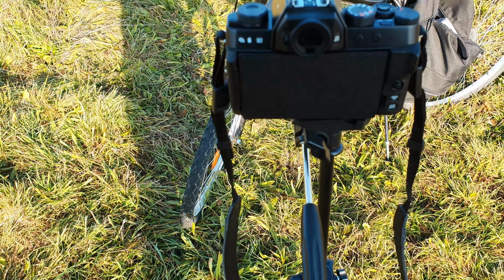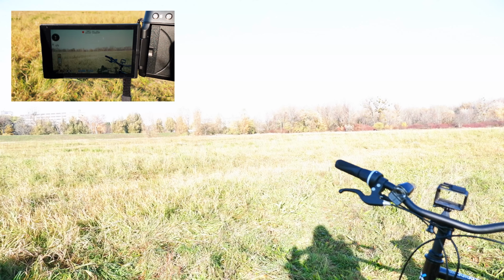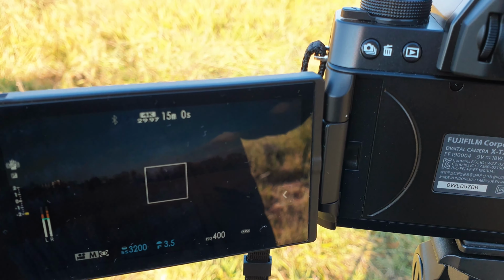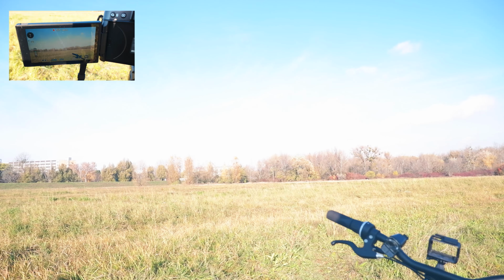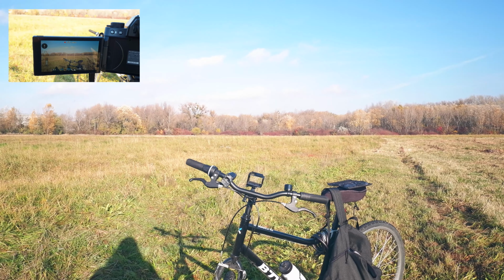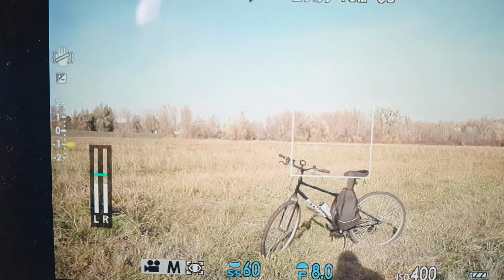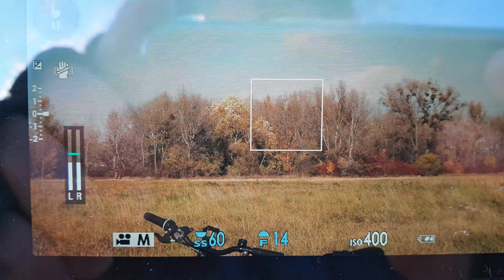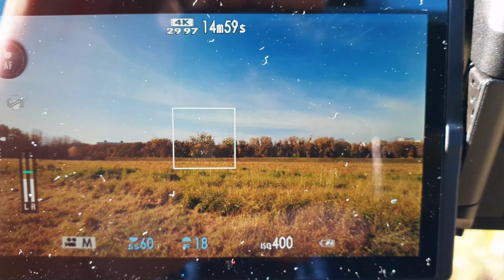Let's talk about the Fujifilm X-T200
Timestamps:
0:00 intro
0:36 specs
1:38 polaroid filters
3:27 test shot without filters
5:54 ND9 filter
9:15 external mic
10:47 external mic specs
13:05 polarizing filter
15:02 outro

Unboxing video

So this was quite the challenge, I doubted myself a few times, I thought maybe I was doing something wrong. One thing that I found out recently is that the exposure compensation dial only works when you set the aperture value manually and when the ISO is set to AUTO. The fact that the lowest ISO value you can get is 400 really threw me off, that's why I found it weird that I had to increase the shutter speed so much. I am used to being able to work with ISO as low as 100 on my other cameras. You can only get it down to 200 in a particular photo mode.
Polaroid kit

Lavalier mic